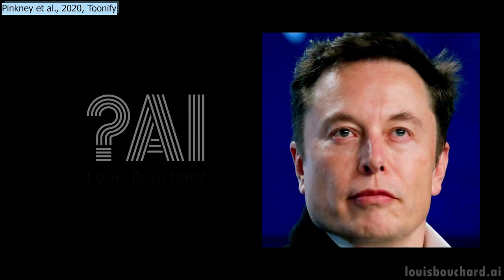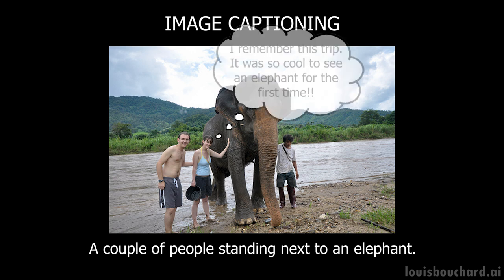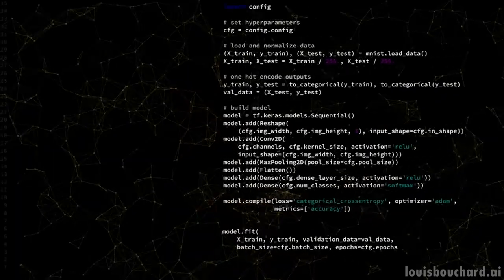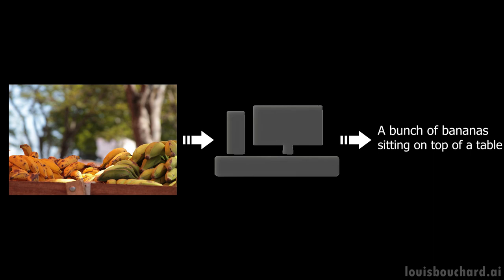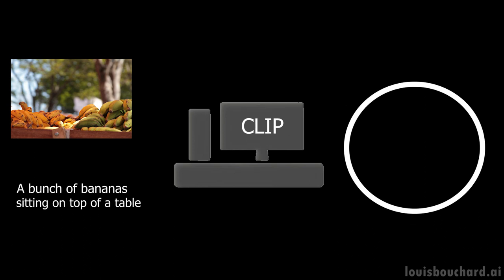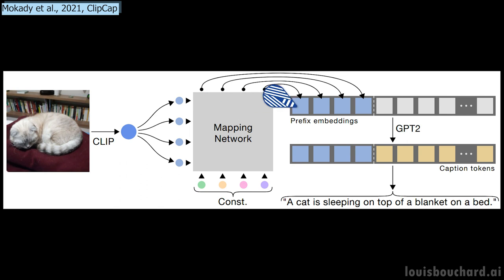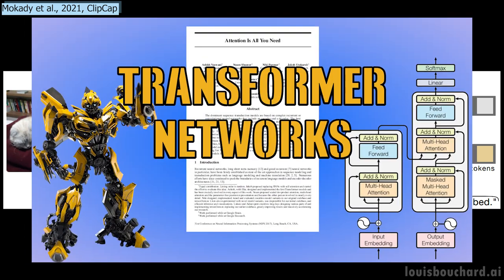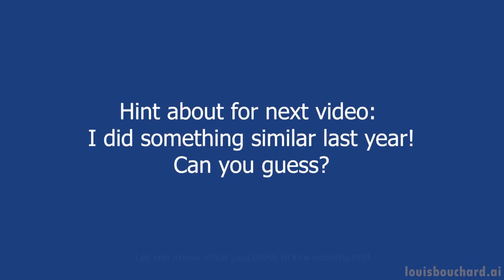AI GENERATES CAPTIONS FOR IMAGES! ClipCap Explained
References:
►Paper: Mokady, R., Hertz, A. and Bermano, A.H., 2021. ClipCap: CLIP Prefix for Image Captioning.

Chapters:
0:00 Hey! Don't forget to subscribe. You'll learn a lot of cool stuff, I promise.
1:14 w&b sponsor
2:00 Paper explanation
4:31 Additional examples